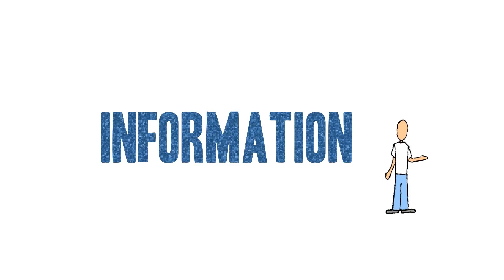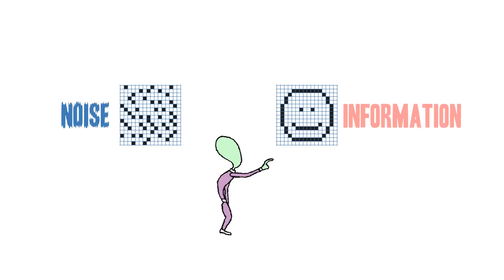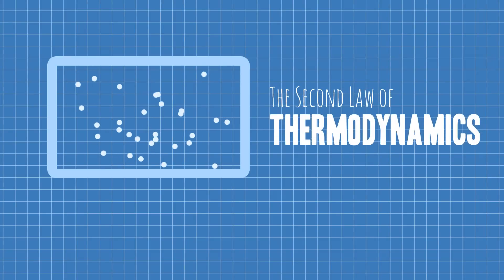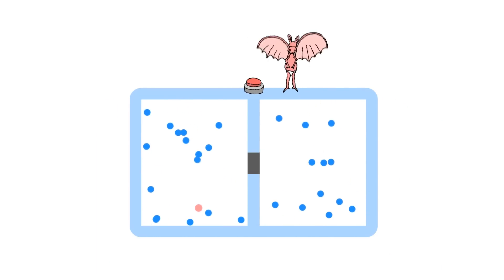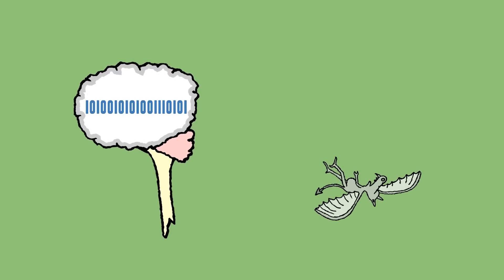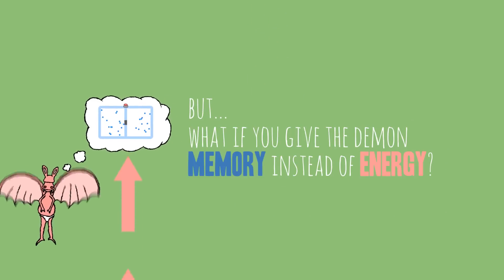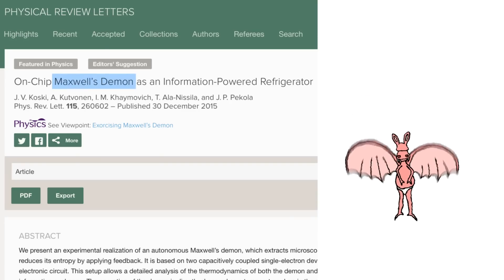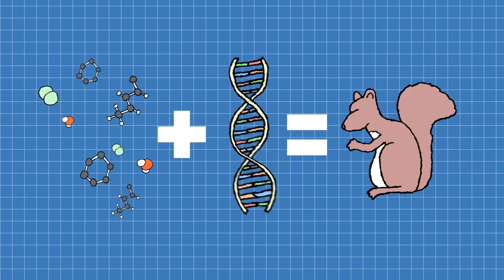What is information?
Information is on our phones and in our DNA sequence, but what is it exactly? Is it something subjective or a real quantity?